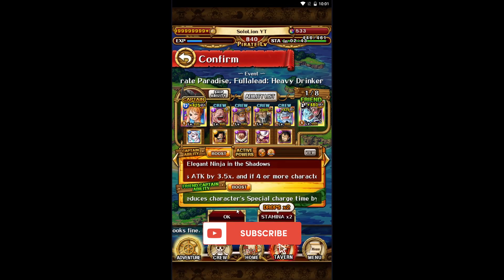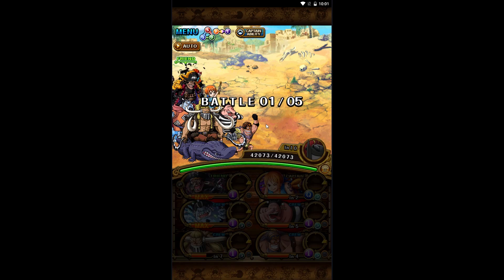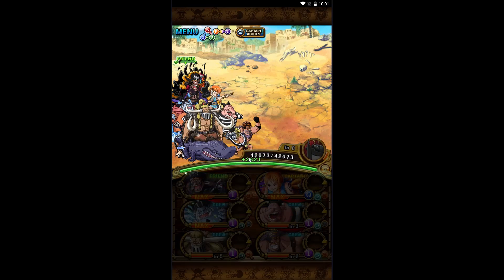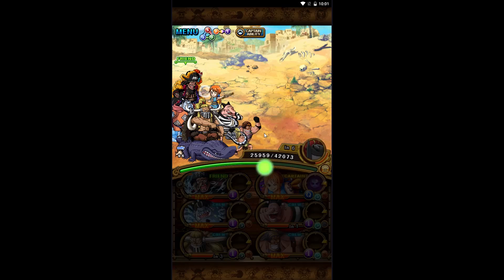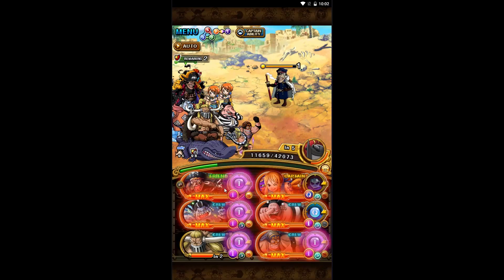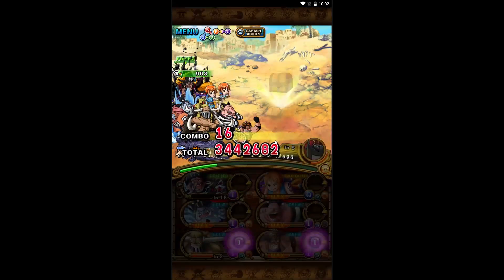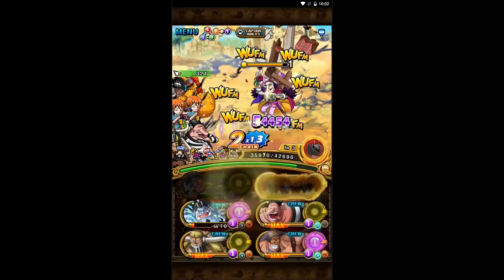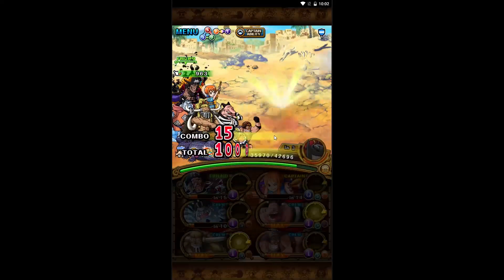OPTC Pirate Paradise Fullalead NO NEW BATCH x3 Points (One Piece Treasure Cruise)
Please leave any feedback or suggestions in the comments!

GARP'S CHALLENGE! ALL COLORS & 5 CLASSES vs Revolutionary Army 1! 5 TEAMS [STR DEX QCK PSY INT] OPTC: